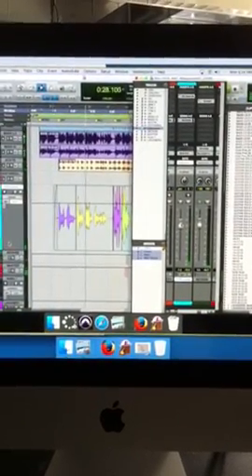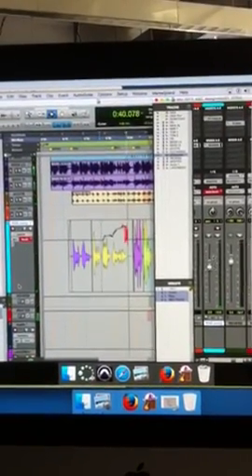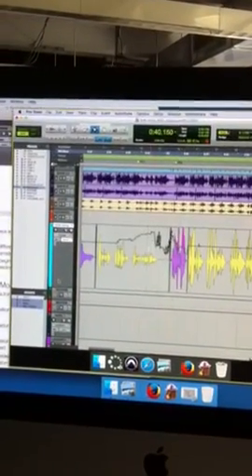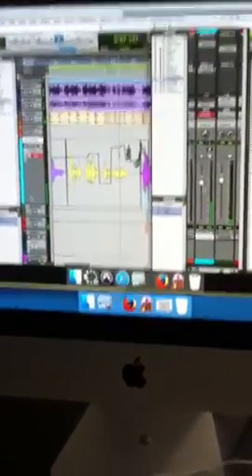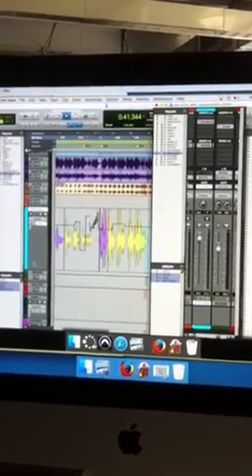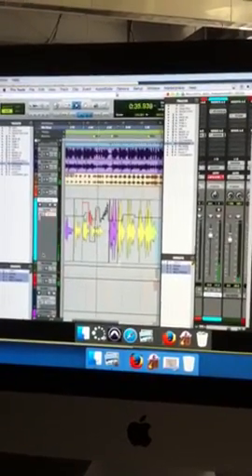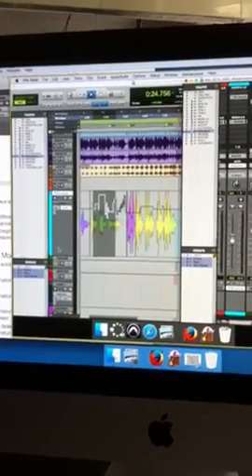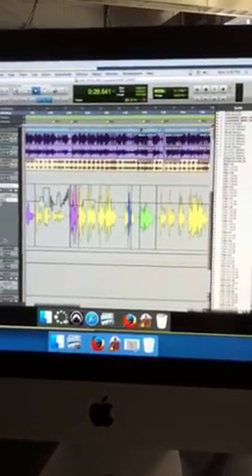2nd Year Music Tech "Automation"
Kevin Fallis explaining Protools automation (forgive my fackin' allergies I had goin' on that day)